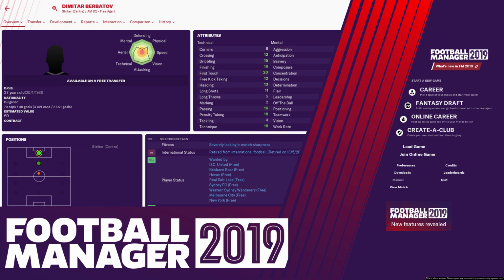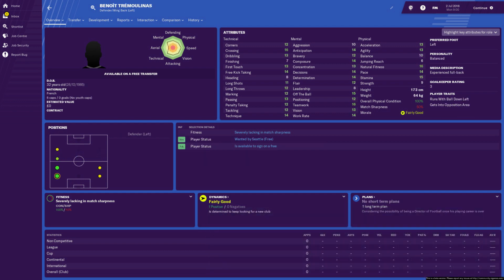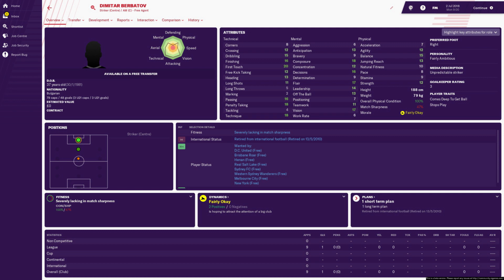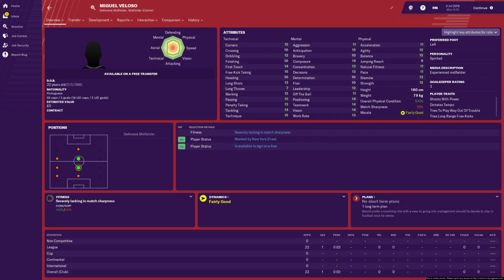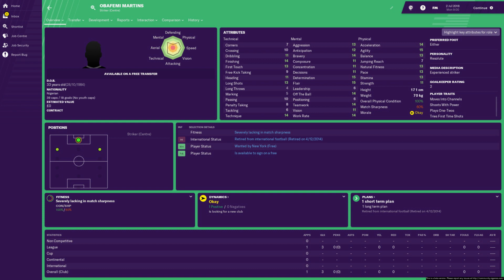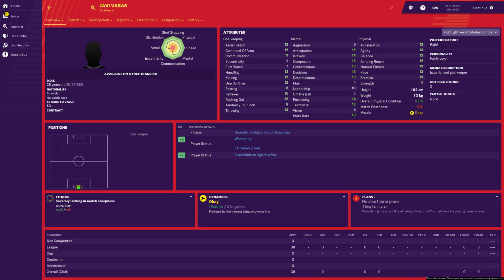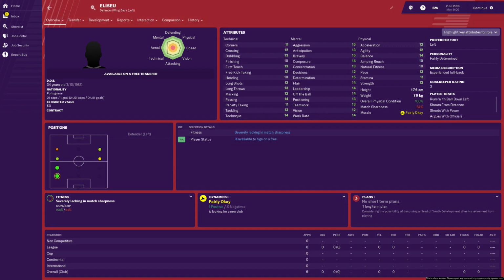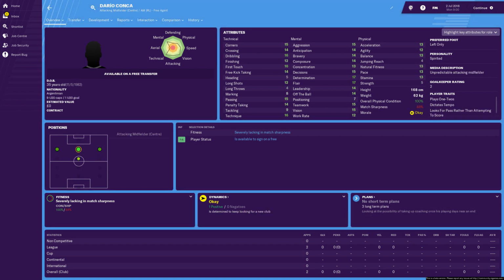10 Best Free Players on Football Manager 2019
I was invited down to FM HQ to record some videos on the FM19 Alpha! I'll be uploading these videos over the next few days. In this video I have investigated the 10 best free agents on the FM19 Alpha according to their current abilities.